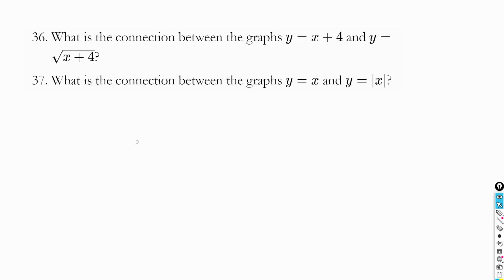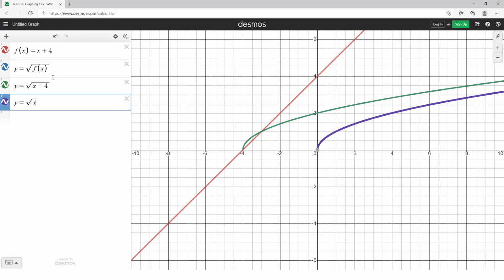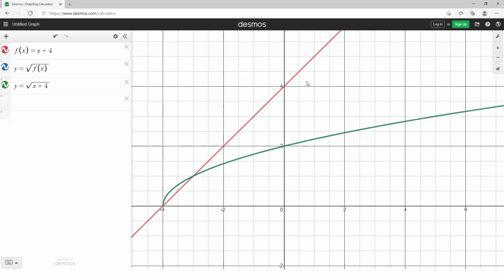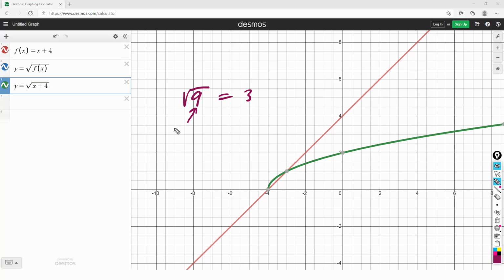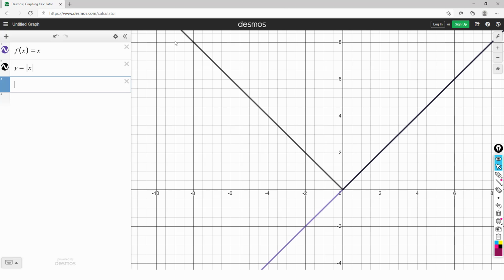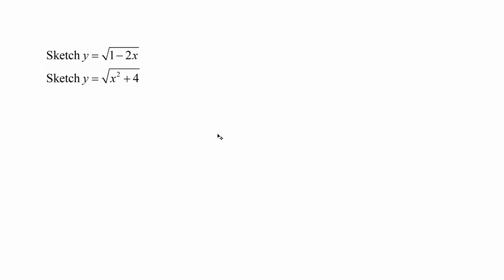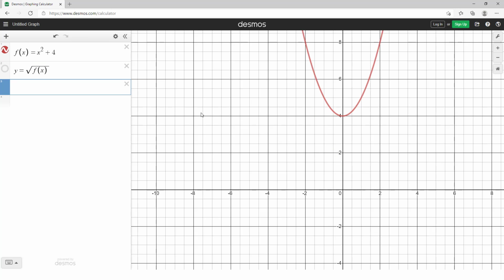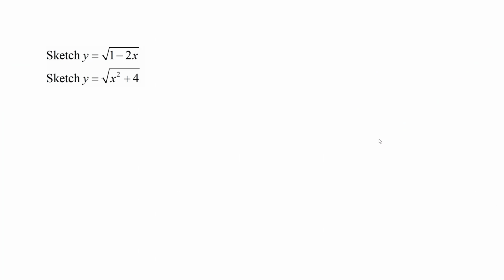BC Math: Pre Calculus 11 Radicals Questions 36 to 37